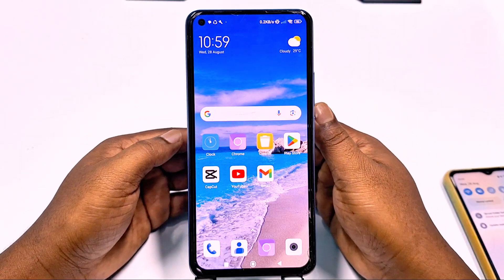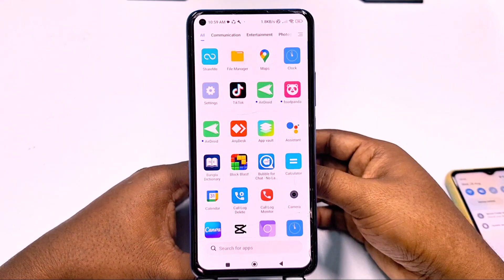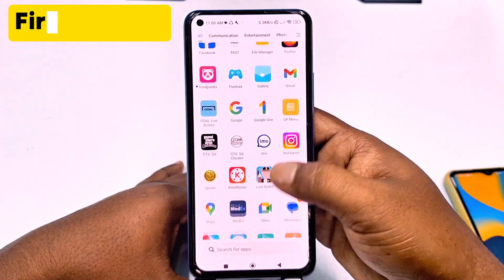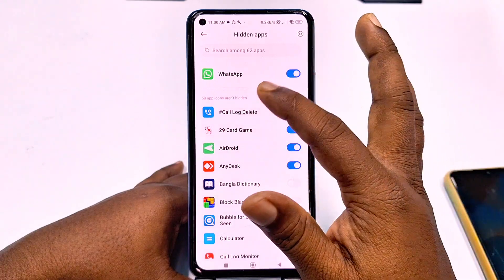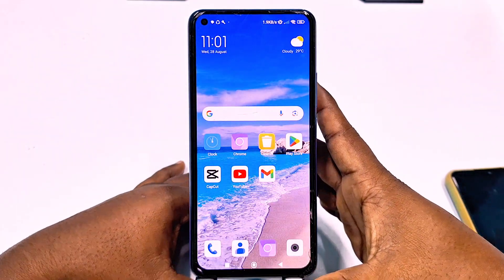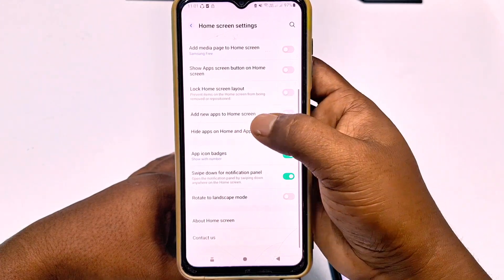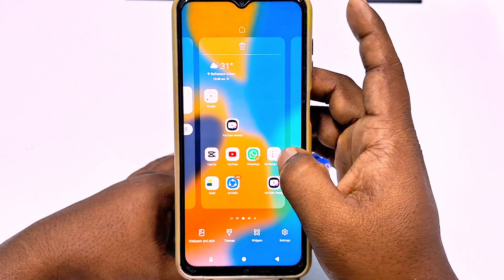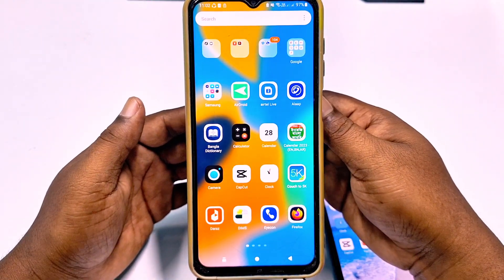How to Hide Apps on Android Phone 2025 | New Process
How to Hide Apps on Android Phone 2024. Hide Appa on Android Phone. Sometimes we need to hide our apps in our Android Phone. And we Don't know how to hide apps on Android Phone. Cause in this video I'll show you how to hide apps in Android Phone. Thanks.